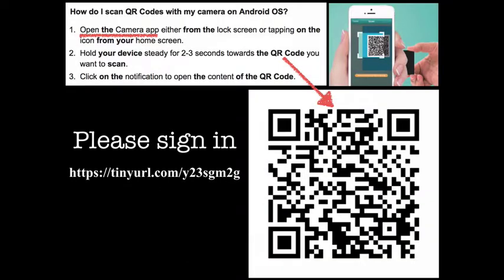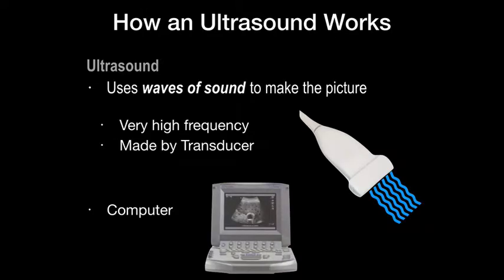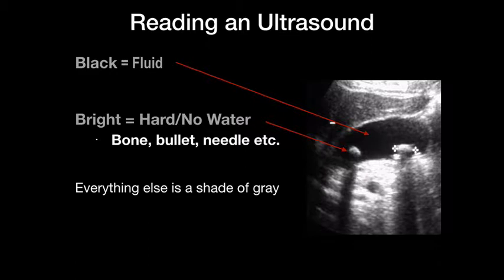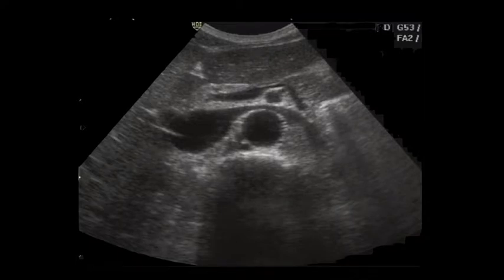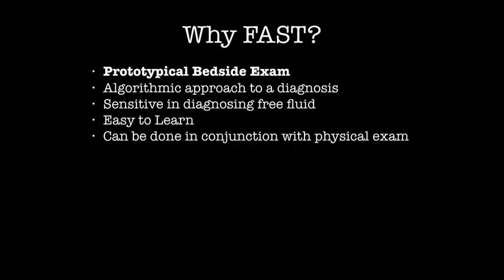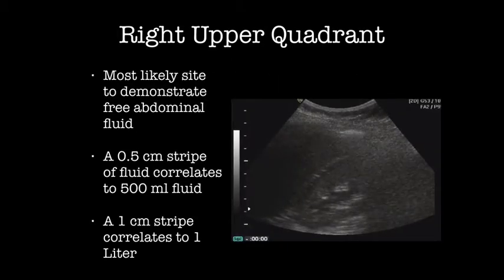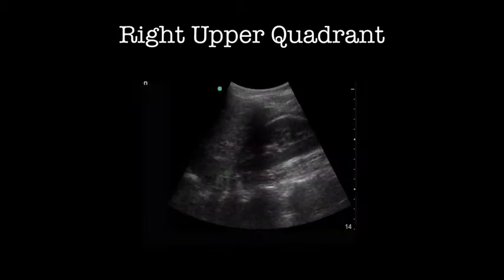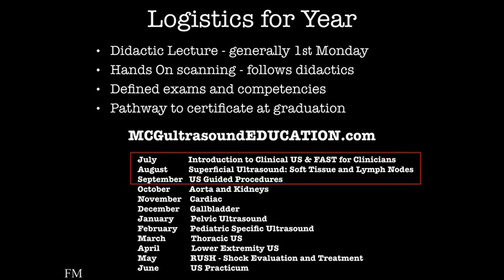July - Clinical Ultrasound Introduction and FAST exam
This is the July 2019 lecture for the residencies - Clinical US introduction and the FAST exam. CUSE